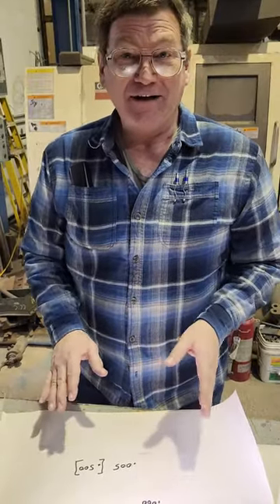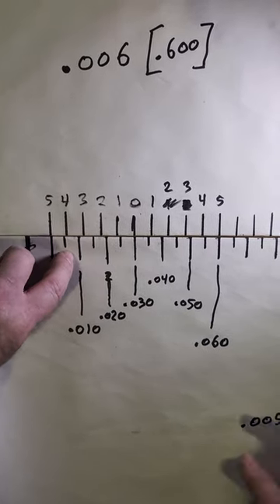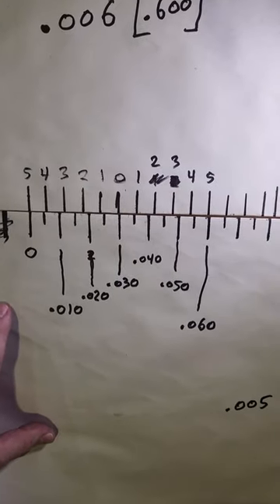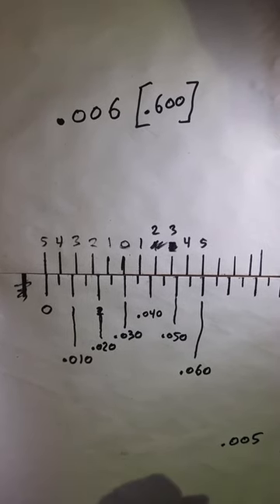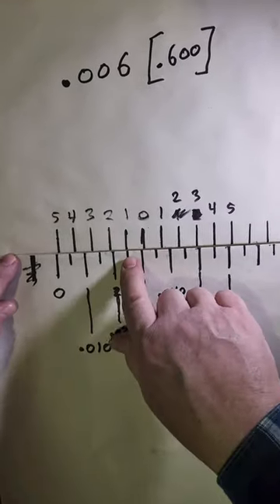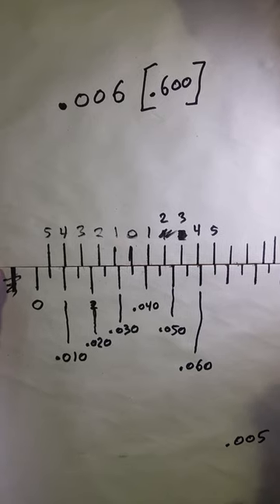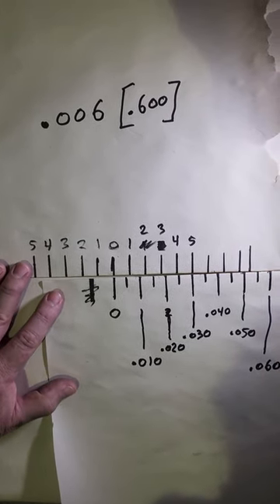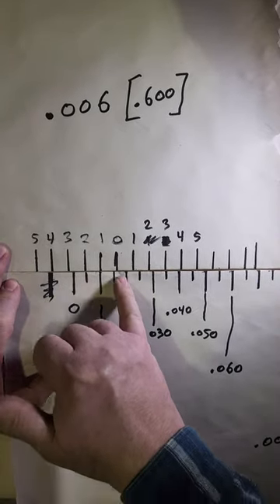Machinist's Minutes: Improved Vernier Scale Explanation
Hopefully this video clears up any confusion you might have about vernier scales. Reuploaded right side up!